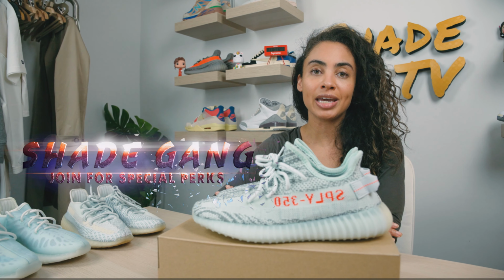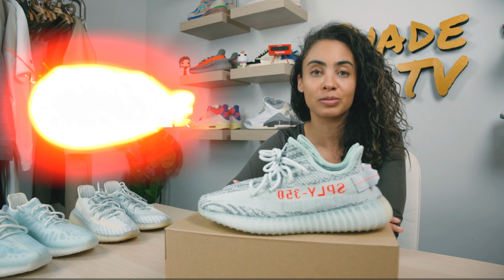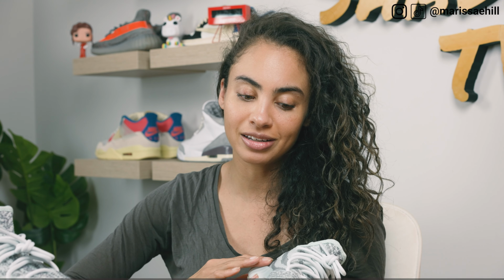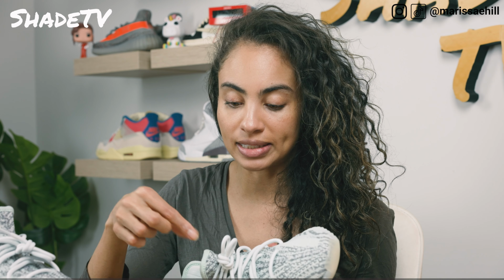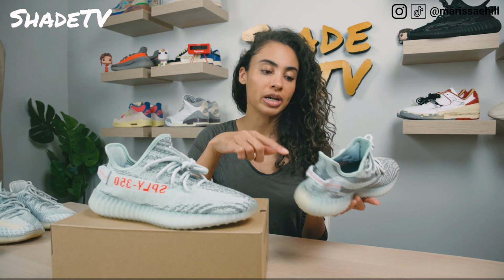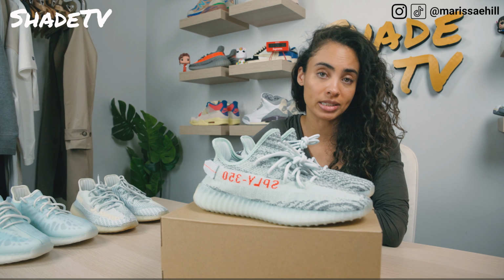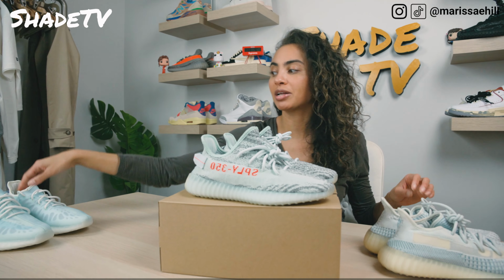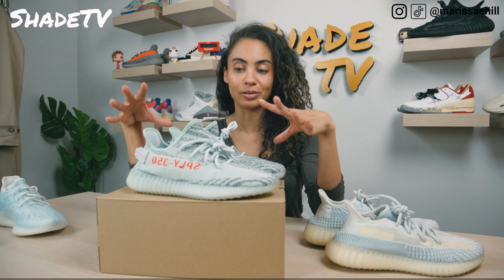MORE LIMITED THAN EXPECTED? YEEZY 350 v2 BLUE TINT REVIEW and HOW TO STYLE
A more limited restock than expected?  The Yeezy 350 v2 Blue Tint Review and How to Style.  Originally released in 2017, this highly anticipated restock came in much smaller quantities than originally rumored.

SHADE STUDIOS
c/o Marissa Hill
82 Nassau Street No 120